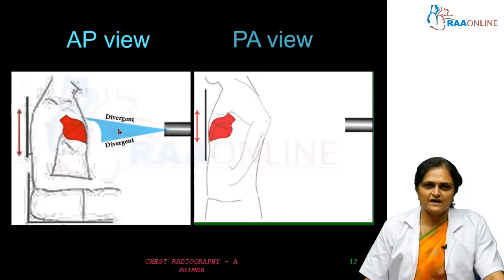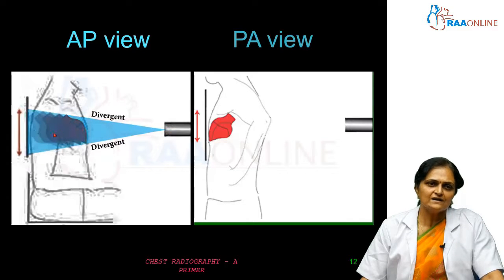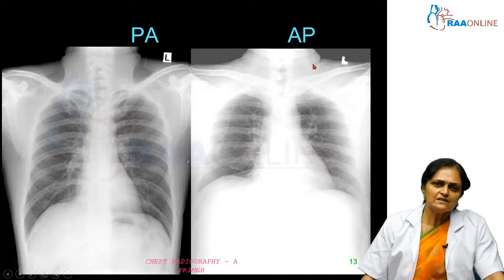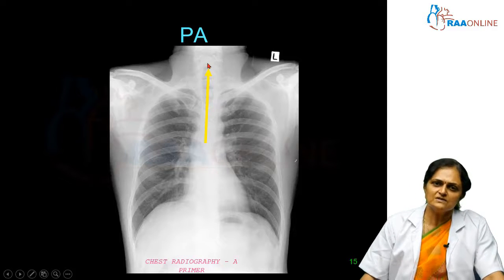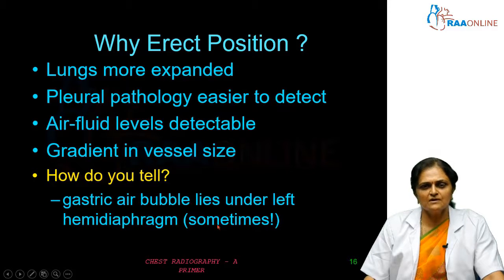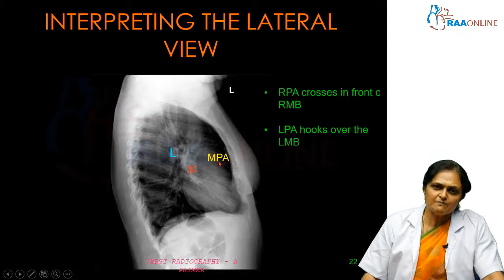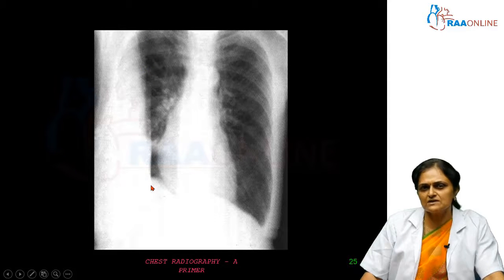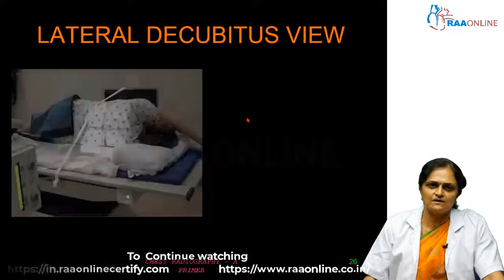Chest Radiography - A Primer